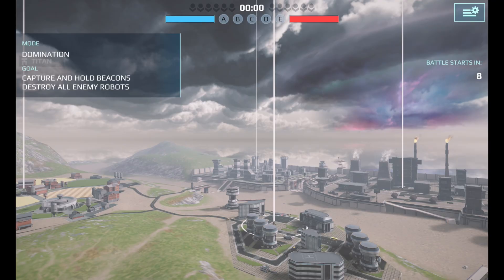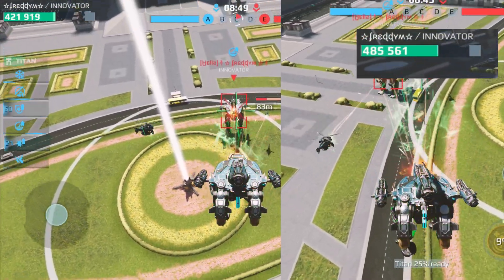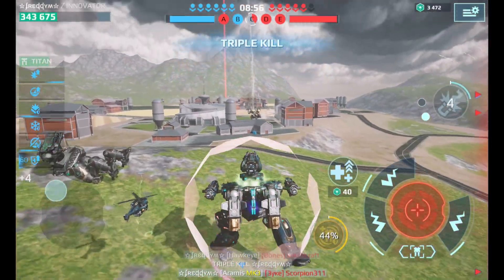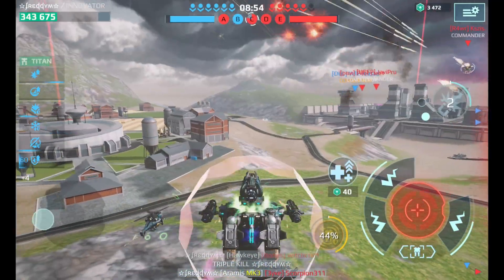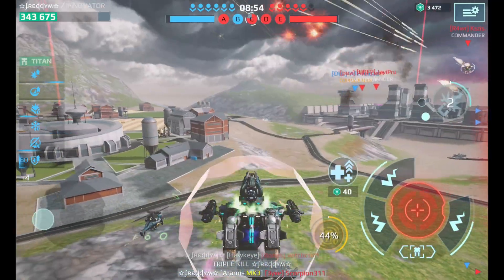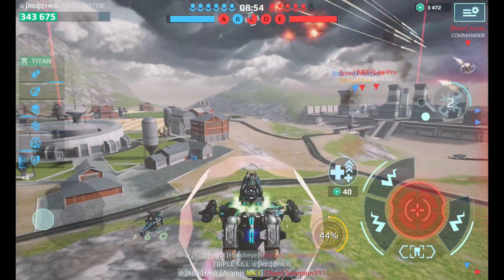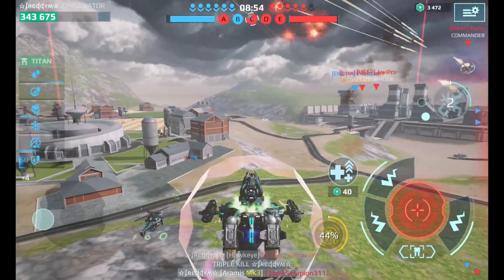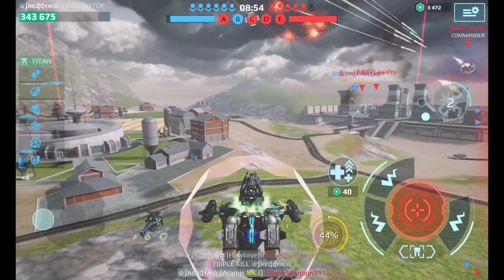Best Pilot For Raptor - Pilot Comparison - War Robots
FreddyM  MAOF4P

Thank you - Gracias - Dankeschön - धन्यवाद - Спасибо

FreddyM  MAOF4P